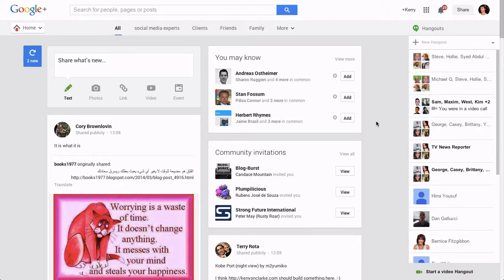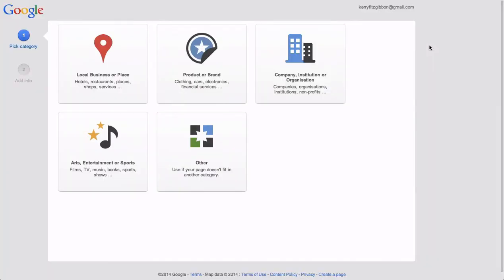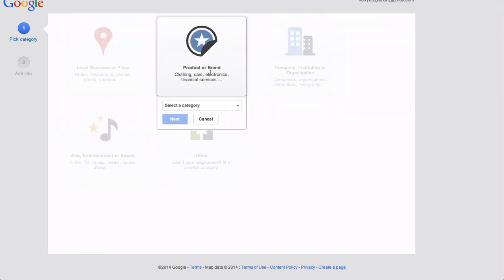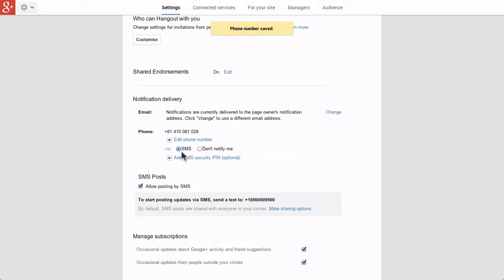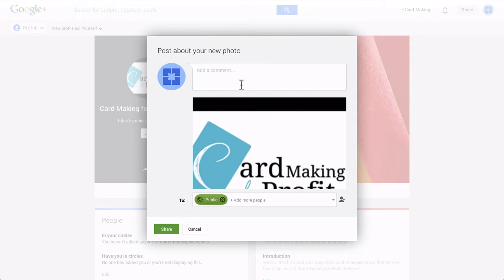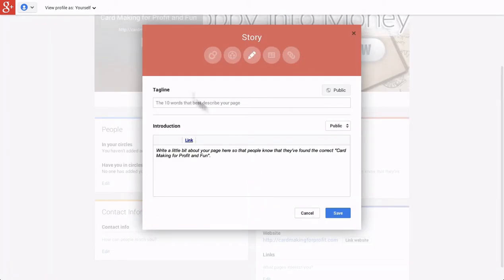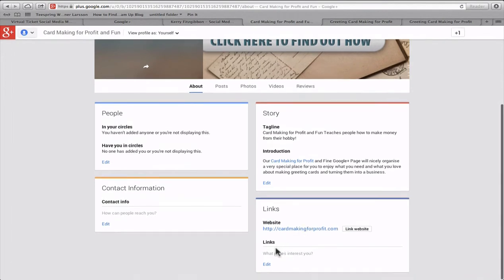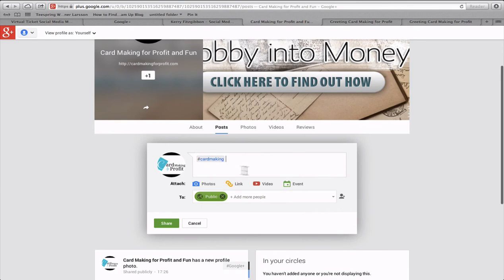Day 20 G+ Rendered